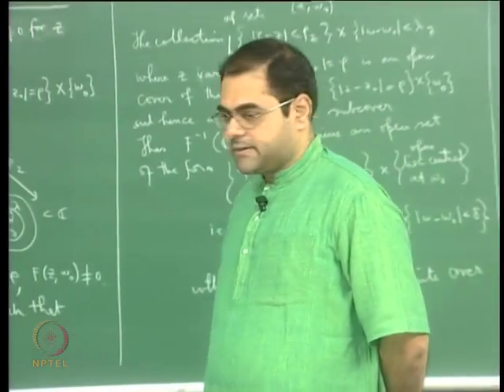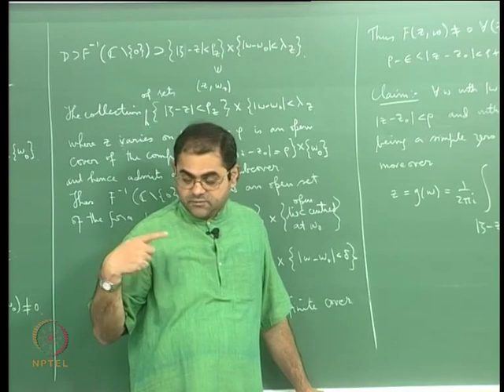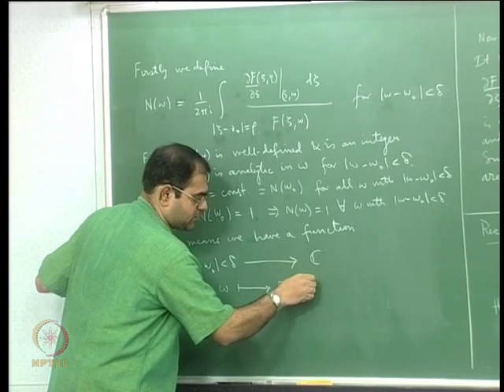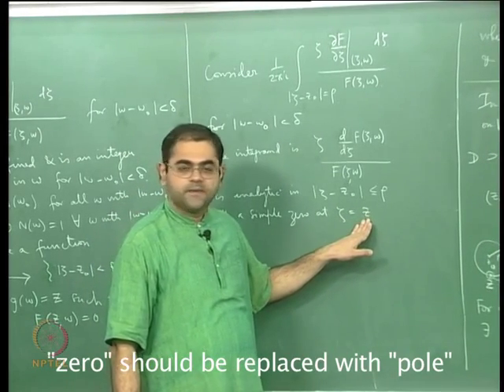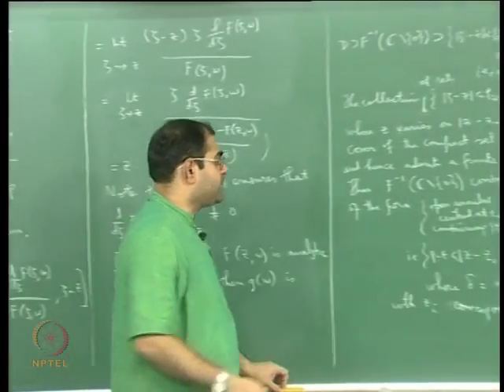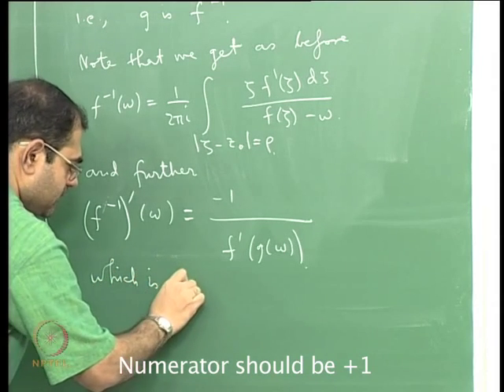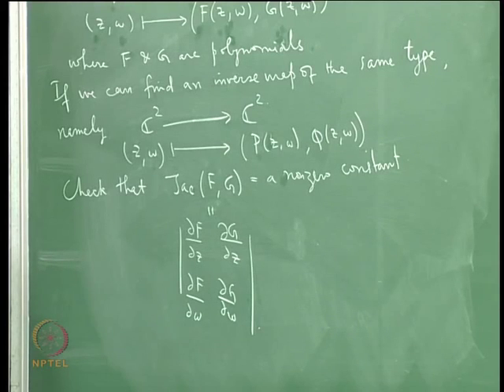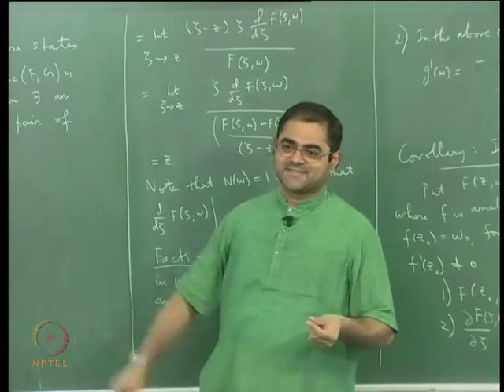Mod-04 Lec-12 Proof of the Implicit Function Theorem: The Integral Formula for & Analyticity